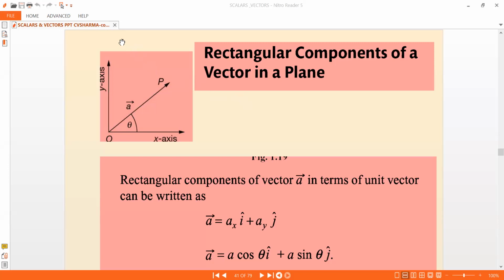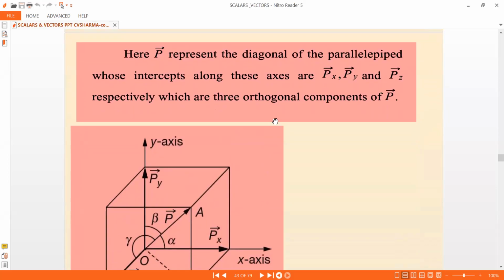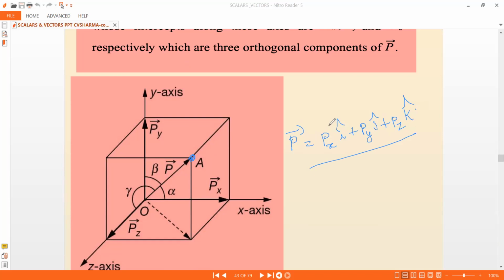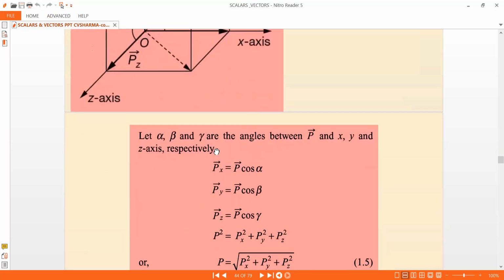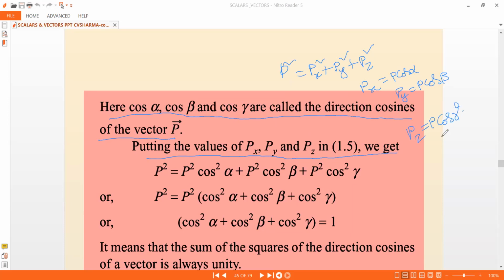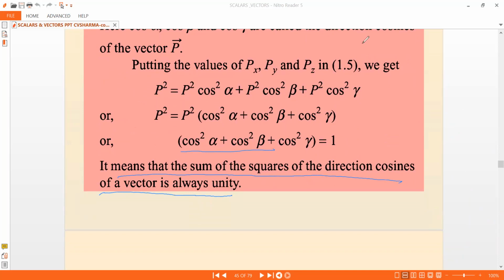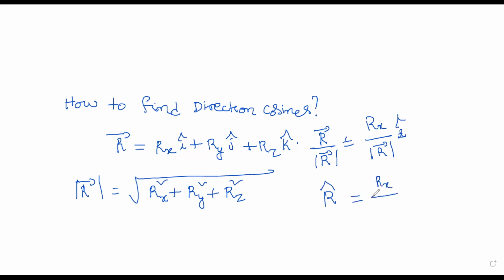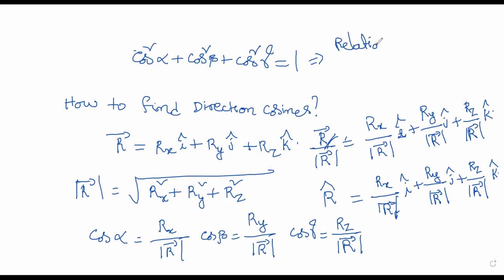RECTANGULAR COMPONENTS OF VECTORS-LECTURE-05-IITJEE-BITSAT-NEET-EMCET-XI-PHYSICS-CBSE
NOTES FOR THE RECTANGULAR COMPONENTS OF VECTORS